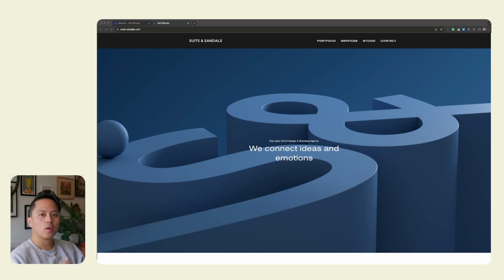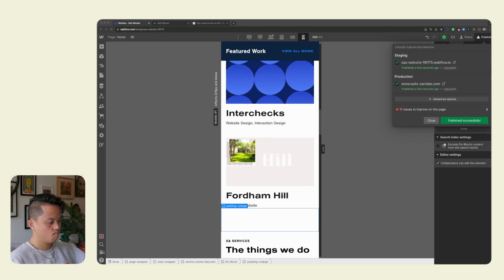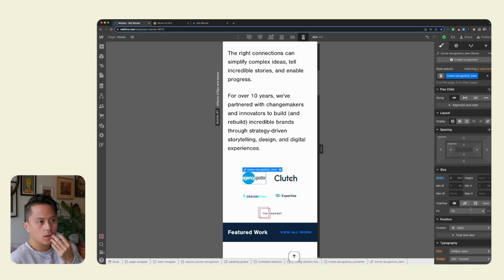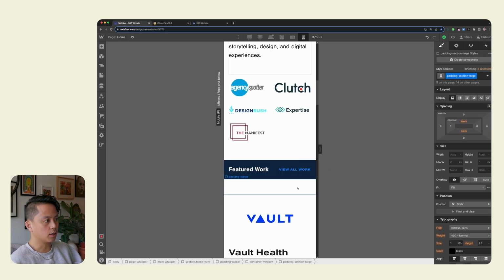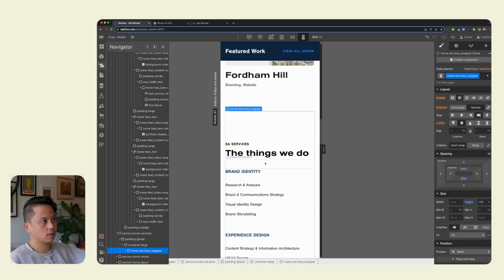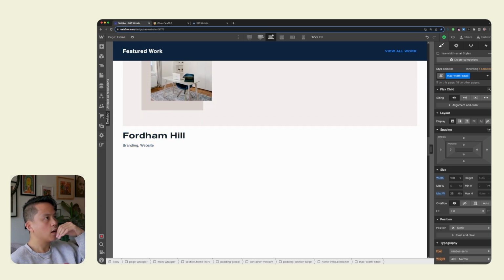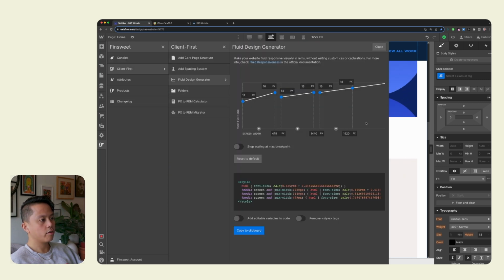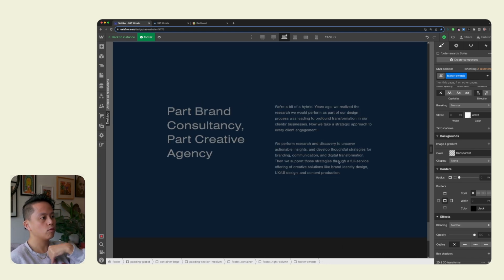🔴 LIVE: Webflow Maintenance Process. Small changes big results!